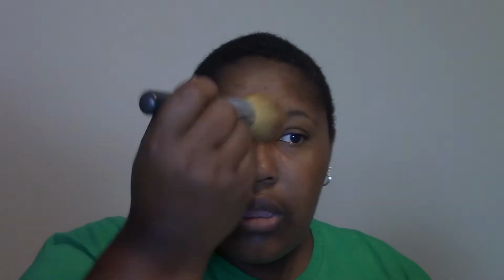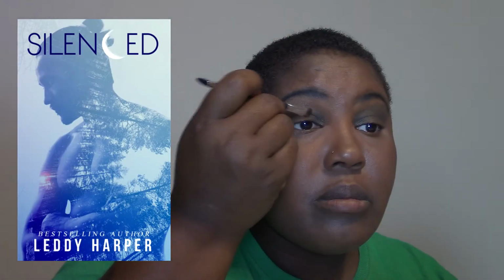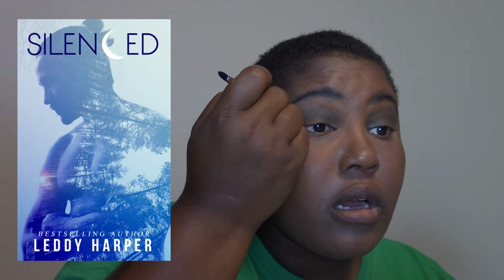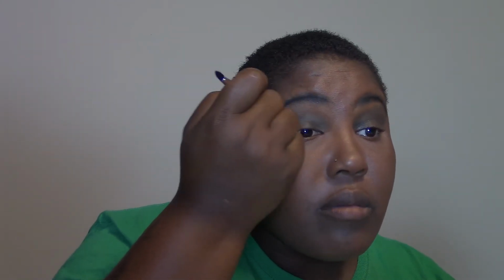SSSVEDA | Know Me Monday - Makeup Tag | VEDA Day 21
Learn how I wear & apply makeup as a woman of color (WOC) as I talk about books in the Makeup Book Tag.

// QUESTIONS //
1. PRIMER: pick a book that left a lasting impression
2. FOUNDATION: pick your favorite first book in a series
3. CONCEALER: pick a character you wish you could get rid of
4. POWDER: pick your favorite last book in a series
5. EYEBROWS: a book that you think everyone should read
6. EYESHADOW: pick a book that has your favorite colors on the cover
7. EYELINER: pick a dark & mysterious book
8. MASCARA: pick a loooooong book
9. BLUSH: pick a book that had some cringe-worthy romance
10. HIGHLIGHTER: pick a book that brightened your day
11. LIPSTICK: your favorite book kiss

Capodastra by Ilya Truhanov provided by freesoundtrackmusic.com